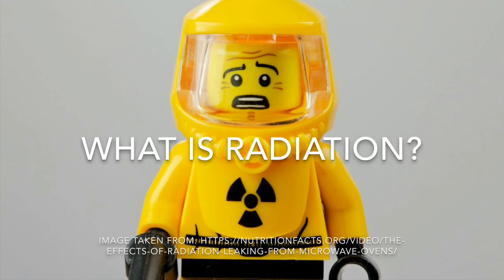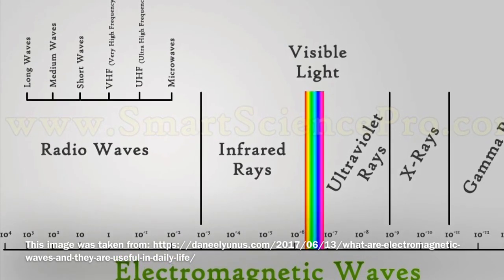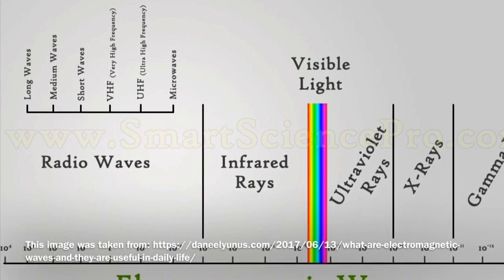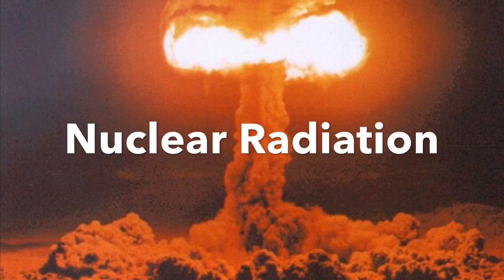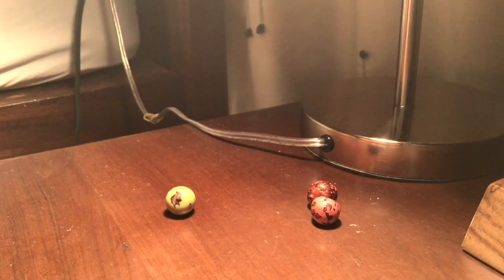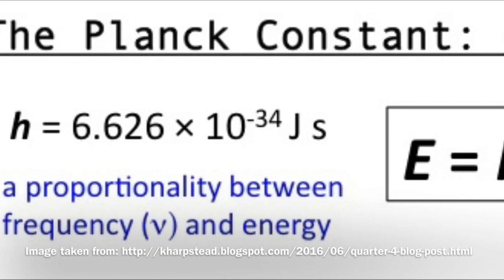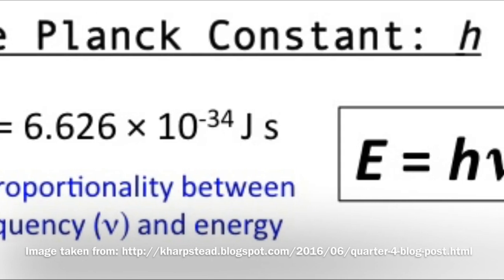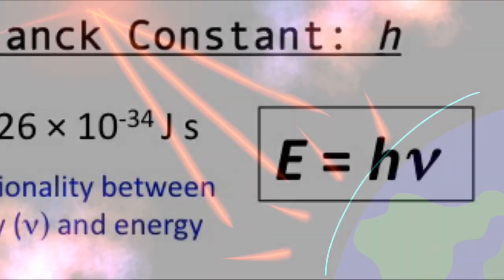Nuclear Radiation Waves and Gamma Rays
Physics project with a focus on explaining nuclear radiation and gamma ray bursts.